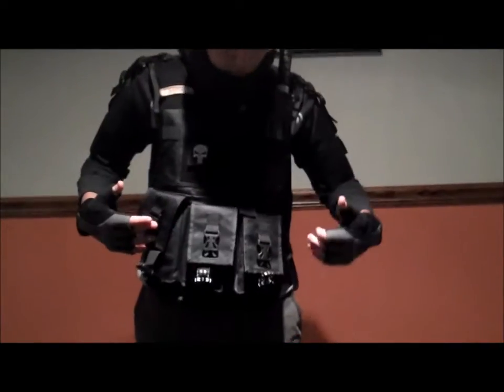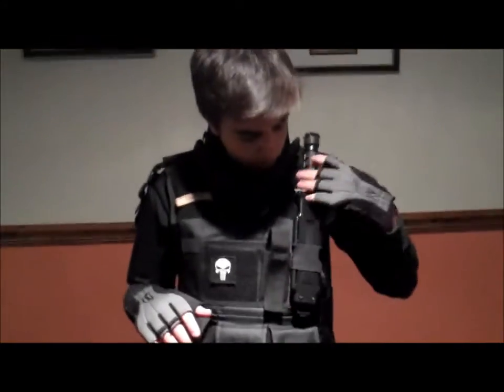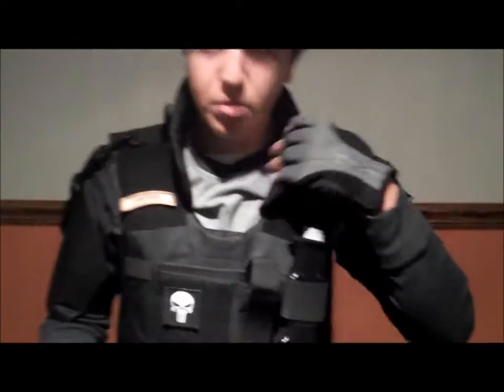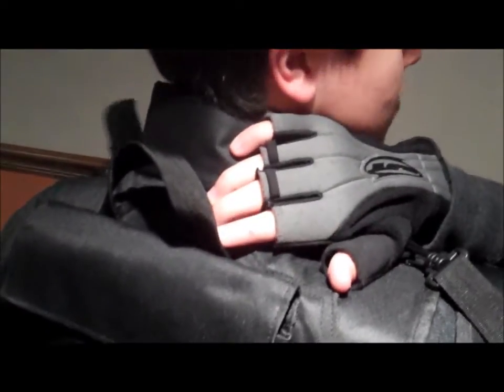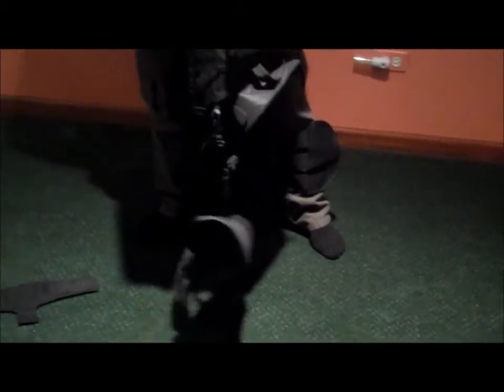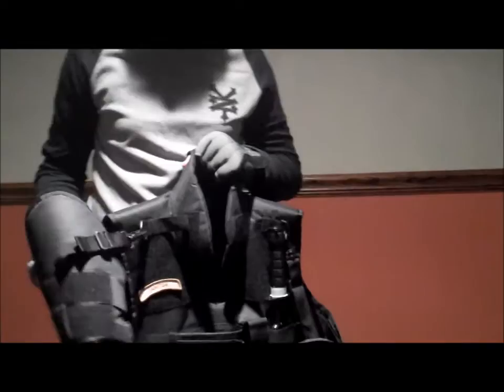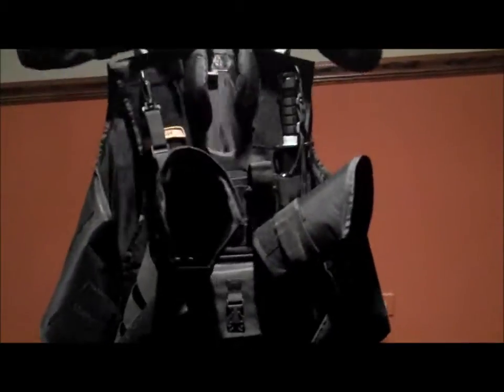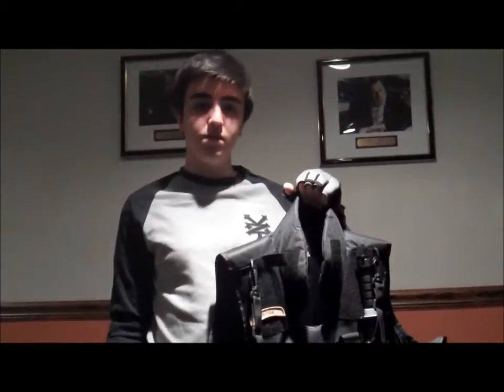Matrix S.D.E.U. Tactical Lightweight Vest Review